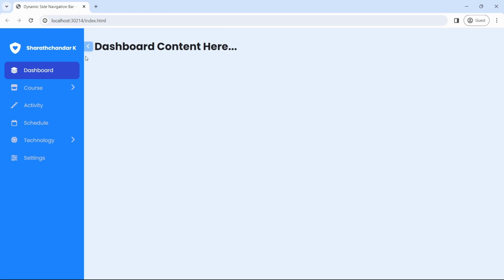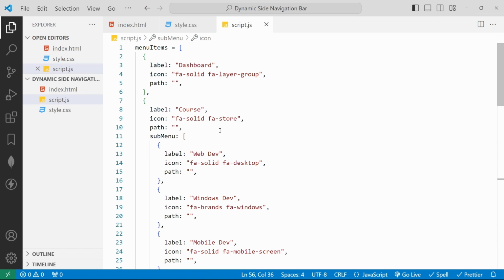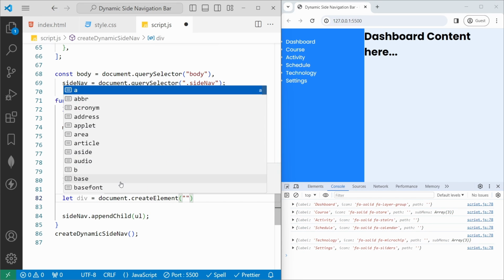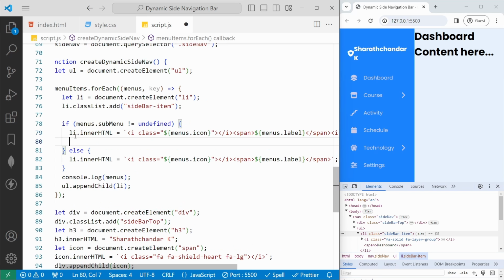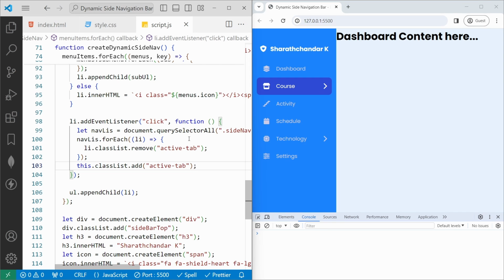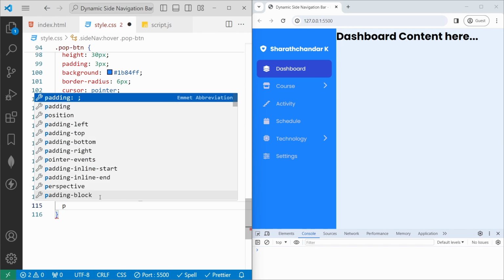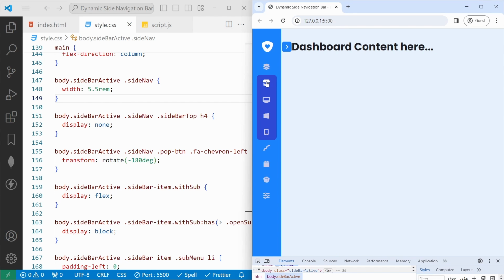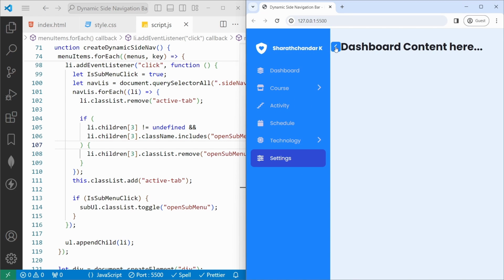Submenu Logic & Active States | Sidebar Menu Masterclass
Build a dynamic, collapsible sidebar navigation menu using HTML, CSS & Vanilla JavaScript.
Includes submenu logic, expand/collapse behavior, tooltips, and responsive design.
👉 Ideal frontend portfolio project for real websites & dashboards.

In this project, you’ll create a fully dynamic side navigation bar featuring:
Data-driven menu items
Sub-menu support
Active state handling
Collapsible sidebar with tooltip UX
Responsive layout for real apps
This is not a static navbar — it’s dashboard-ready UI logic.

Dynamic side navigation is used in:
Admin dashboards
SaaS applications
Portfolio websites
Enterprise web apps
This project demonstrates real frontend thinking, not just styling.

⏱️ Chapters (Outcome-Based)
00:00 Intro
00:23 Live Demo
01:54 Project Setup
02:39 Sidebar HTML Structure
03:23 Dynamic Menu Data (JavaScript Object)
07:17 Sidebar Creation Function
10:23 Rendering Menu Items
16:24 Sub Menu Logic
20:42 Active State Handling
27:28 Expand / Collapse Sidebar
36:17 Tooltip UX
39:36 Sub Menu Auto Close Logic
42:04 Testing & Outro